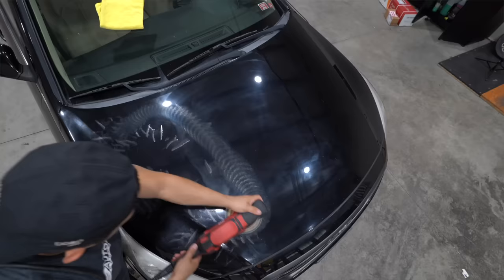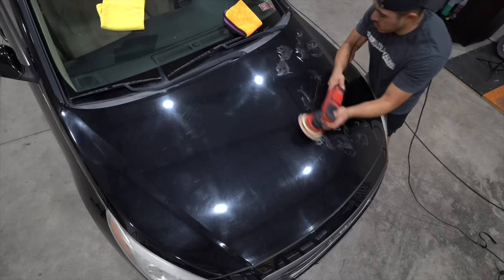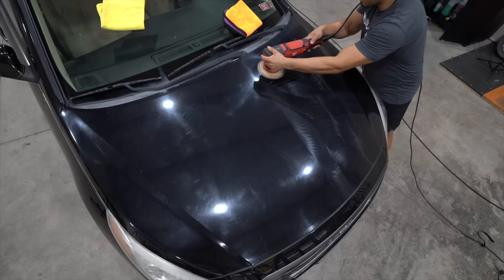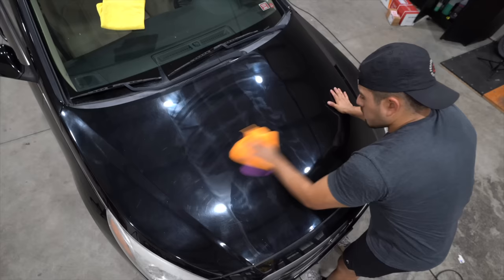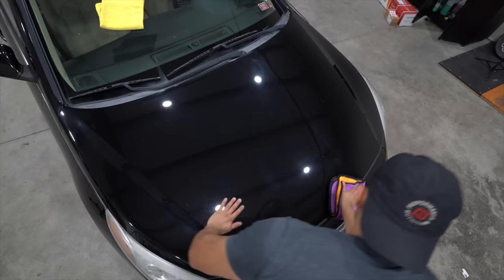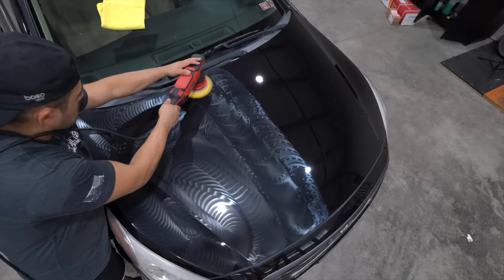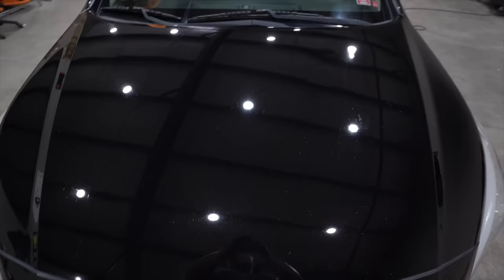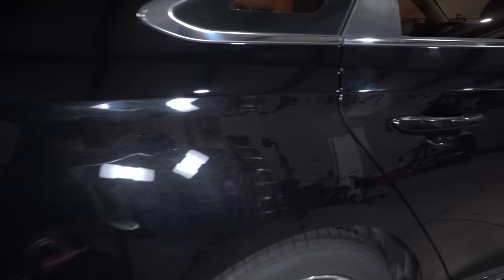Detailers Are Polishing Paint The Wrong Way (Do This Instead)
Resources
✅ FREE video training: How I Grew My Detailing Business to $10K/Month

DeWalt Cordless Drill
Neiko Work Light